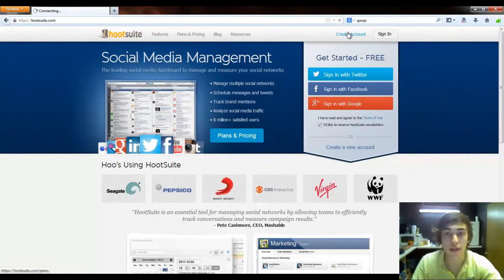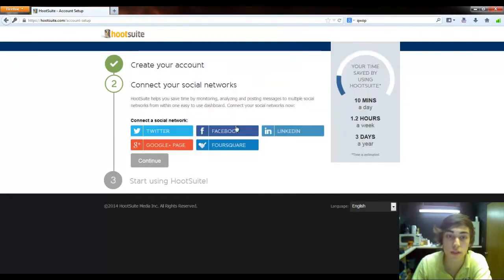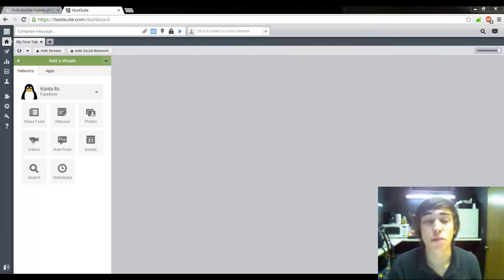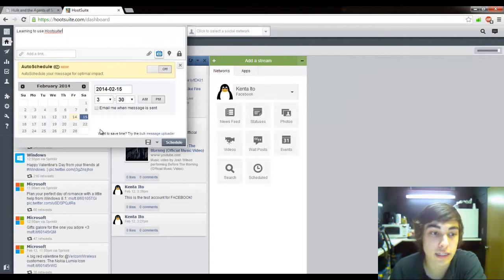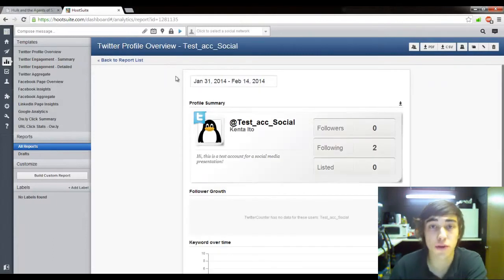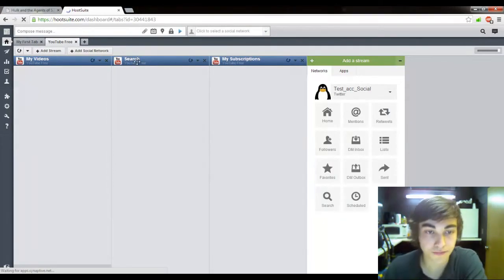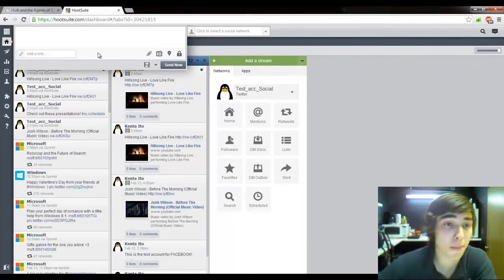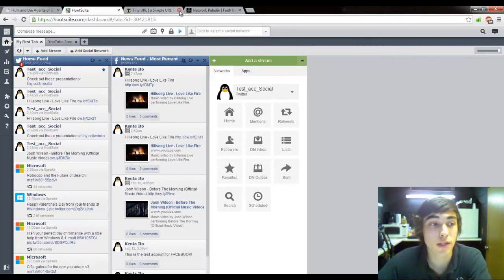Hootsuite Tutorial Step by Step